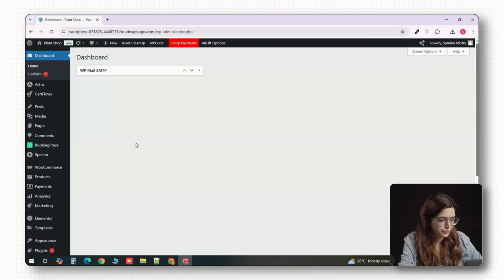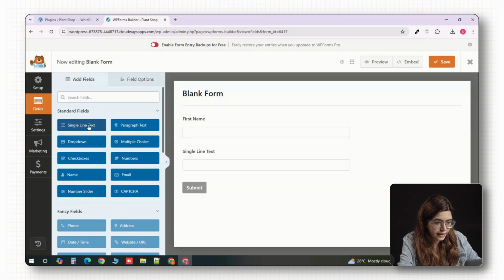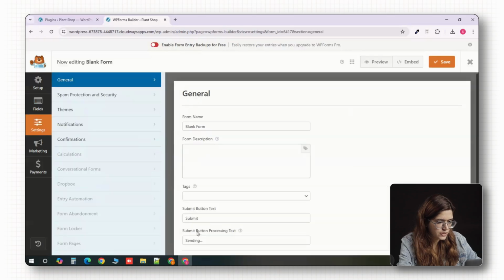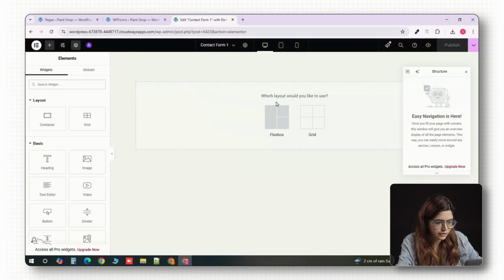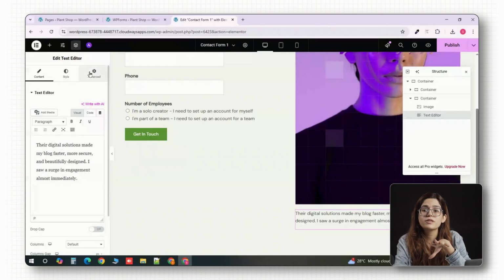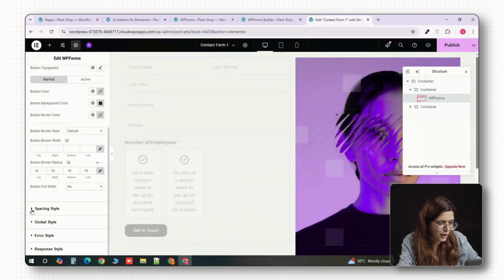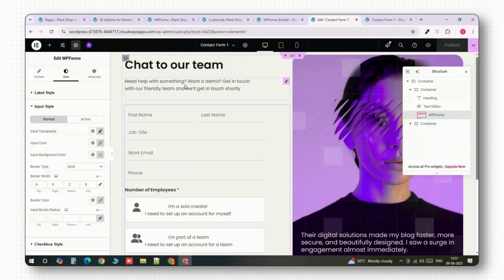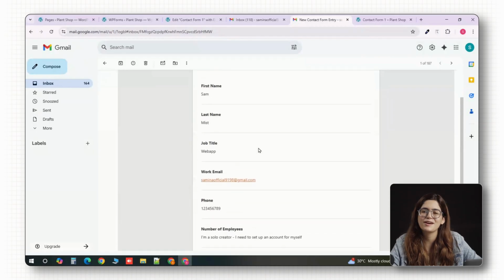Create Free Contact Form in WordPress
⭐ Giveaway: Our 100% FREE plugin makes any site 3X faster In this video

In this tutorial, I’ll show you how to build a custom contact form that looks great on desktop, tablet, and mobile — all without writing a single line of code.We’ll use free plugins like WPForms Lite, Qi Addons, and WP Mail SMTP to create and style the form, add fields like dropdowns and radio buttons, protect against spam, send reliable email notifications, and even store all submissions safely in your WordPress backend for export later. By the end, you’ll have a fully working, beautifully styled contact form inside Elementor that matches your site design and works perfectly across devices.

00:00 Intro
00:40 Install WPForms Lite
01:43 Build the Form (fields & setup)
03:35 Add Form to Elementor Page
05:12 Style with Qi Addons (free plugin)
07:33 Fix Email Delivery with WP Mail SMTP